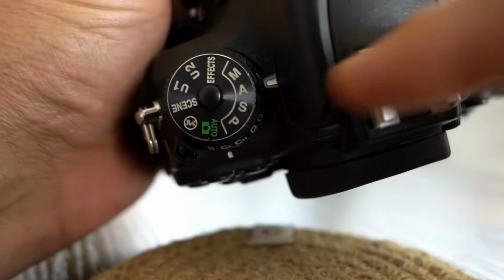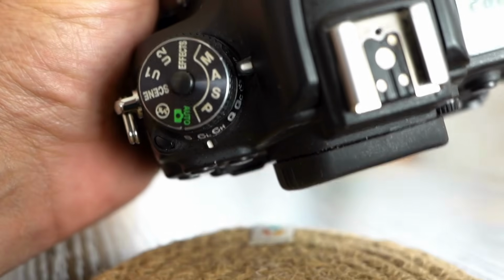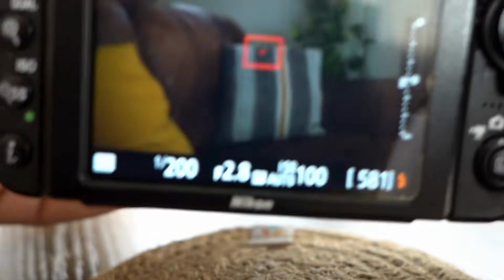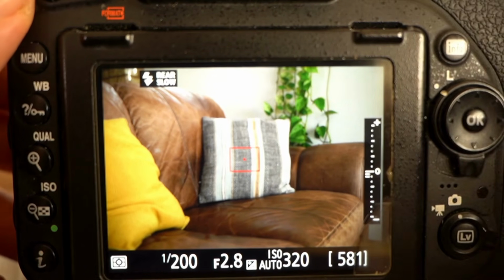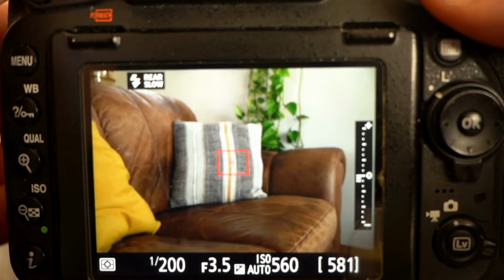Aperture Priority Explained. Beginner-Friendly Photography Tutorial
In this video I will explain what Aperture Priority in photography and why it is so useful when it comes to getting the chosen aperture and capturing quick moments regardless of the other settings.

00:00 Introduction
00:16 Aperture Explained
01:26 Why use Aperture Priority?
05:33 Demonstration
09:48 Conclusion